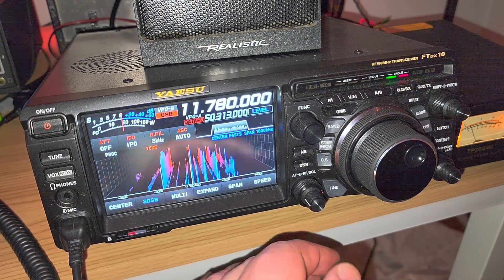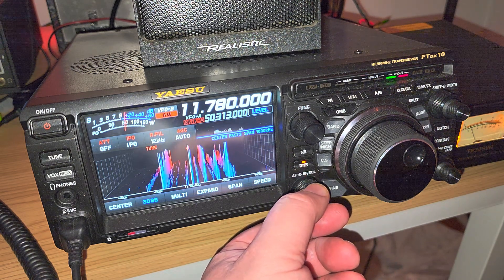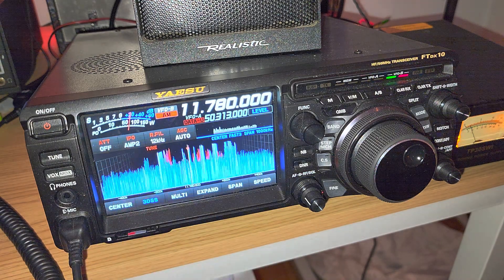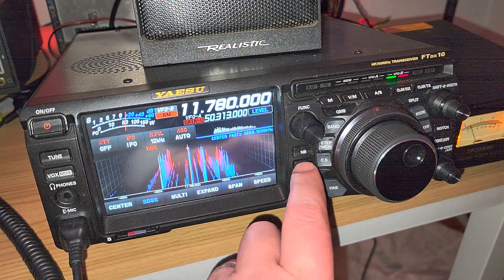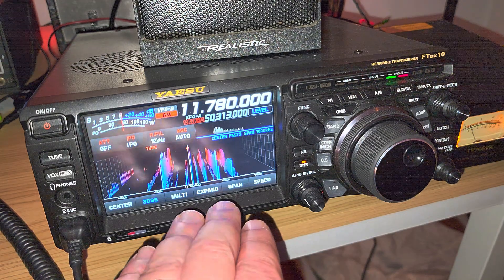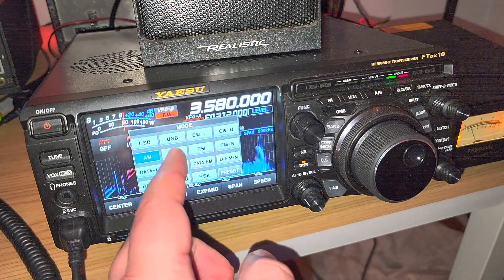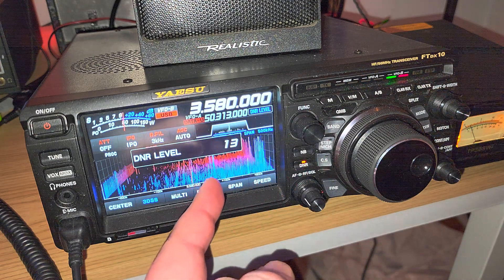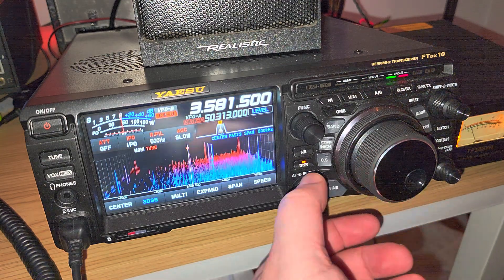Yaesu FTdx10 How good is the Digital noise reduction feature DNR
It is very good depending on what you want to listen to and knowing how to set it right is very important